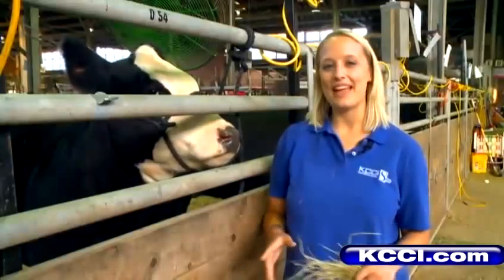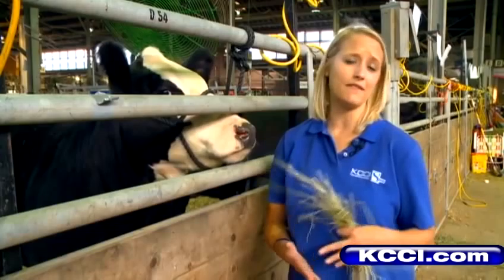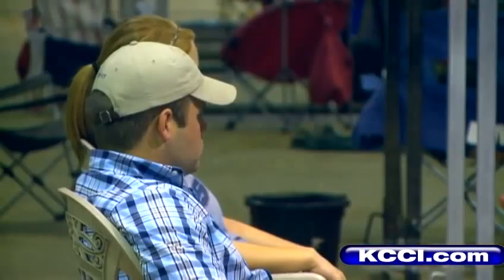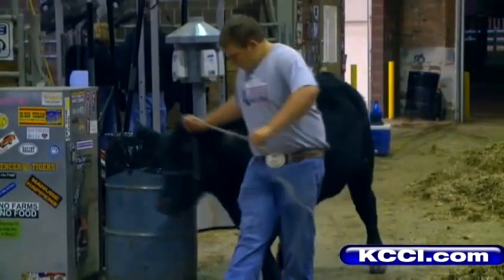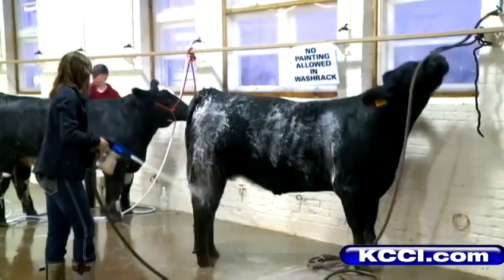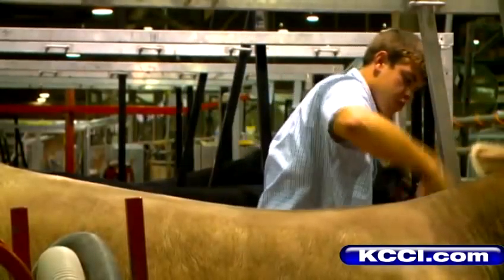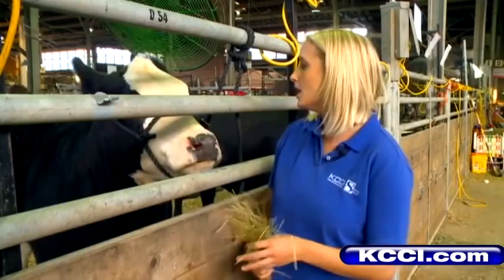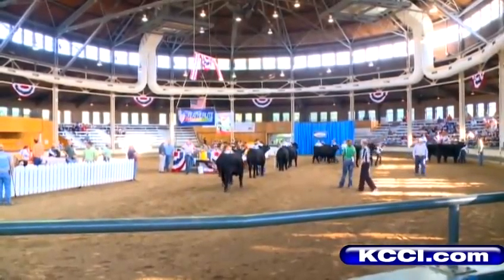Iowa State Fair cattle judging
KCCIs Kim St. Onge